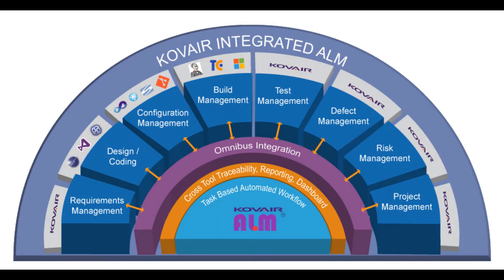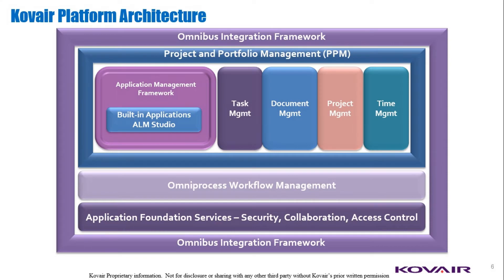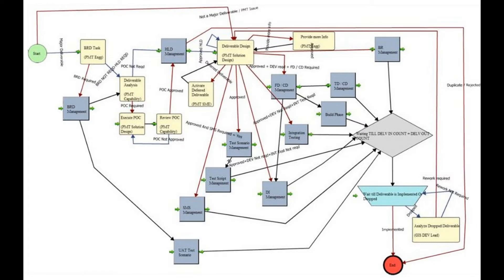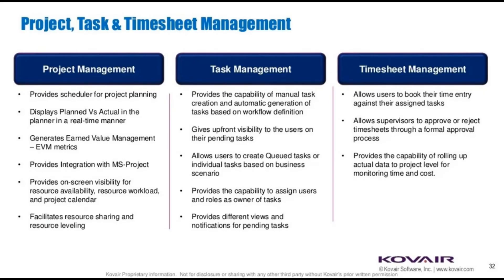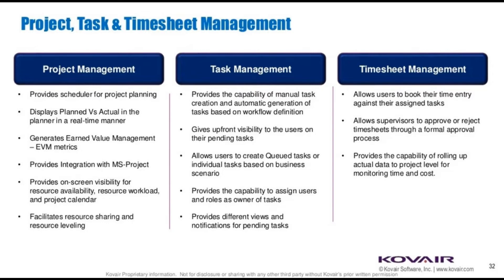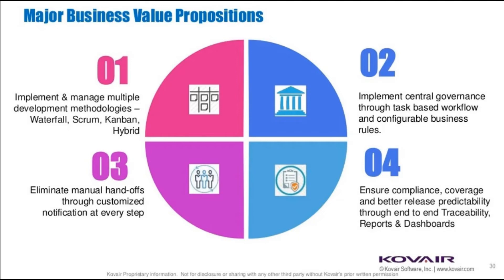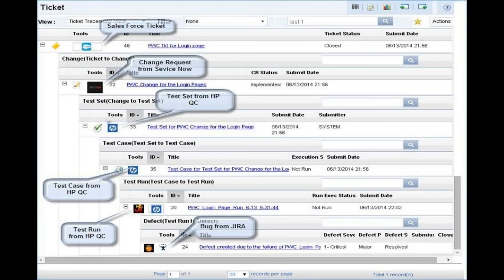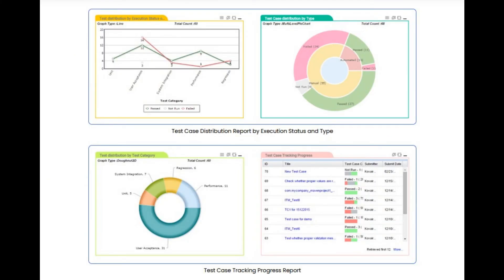What is Kovair ALM - Integrated Application Lifecycle Management Platform?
Hello everyone. Today we are going to walk you through Kovair ALM and its rich capabilities. Kovair ALM is an integrated, collaborative, and mouse click-configurable platform that offers holistic capabilities to all phases of Application Lifecycle Management including Project Management, Requirements Management, Development and Testing & Quality Assurance. Powered by capabilities like end-to-end traceability and real-time reporting using the data from all phases of the lifecycle, Kovair ALM provides a Single Source Truth for all users involved in each of the lifecycle phases.
Kovair ALM with capabilities like task-based workflow coupled with notification and business rules, enables organizations to implement and enforce centralized governance across all the phases of a project lifecycle. This leads to the elimination of manual handoffs between teams, cost reduction, process automation across various lifecycle phases, and enhanced product quality by ensuring compliance with different industry standards.
Now let us discuss few of the highlights of Kovair ALM:
• Kovair ALM is a browser-based integrated, collaborative platform that ensures fast-paced delivery with quality.
• Single unified platform for managing Portfolio, Projects, Requirements, Design, Coding, Testing, Defects, Risks, Releases and DevOps.
• Achieve Better governance through Task-based workflow with conditional branching facilitating macro and micro-level processes.
• Intuitive interface with mouse-click configurability supporting all your customization needs as per your business demand.
• Manage complex projects by reusing project configuration, standardization of processes and managing change efficiently.
• Ensure timely and quality of delivery through real-time metrics and dashboards with drill-down capabilities using cross-tool data.